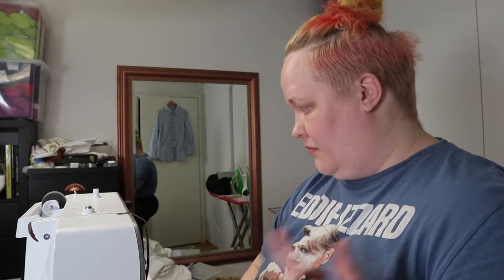Trying to fit sewing in with con preparation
Convention season has started for writers! And I am one, it's time to prepare for the next convention! Do I manage to sew while I do that? Let's find out!

GEAR I USE:
○ My camera

Creativity, craft, and all the things that keep it all going!